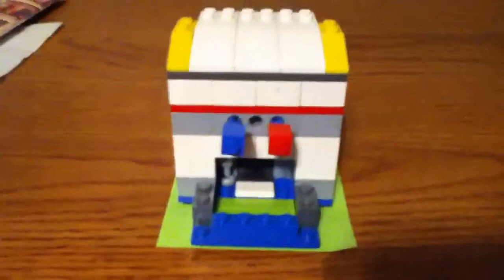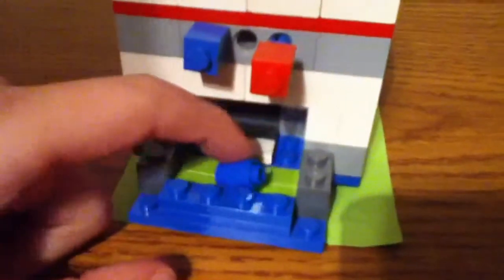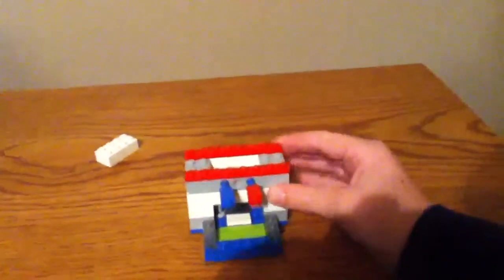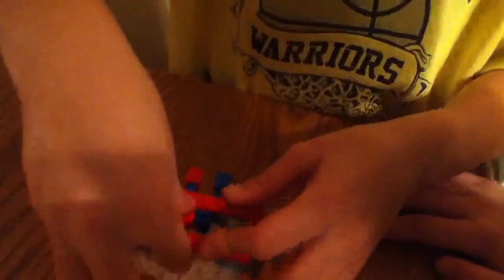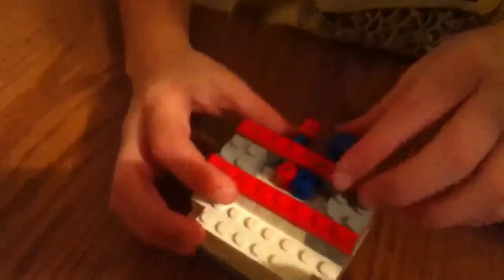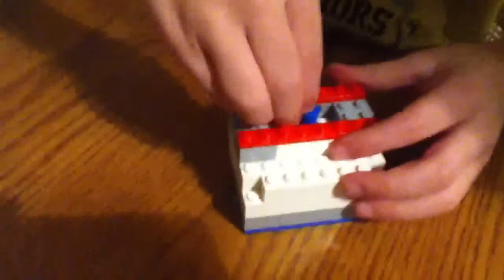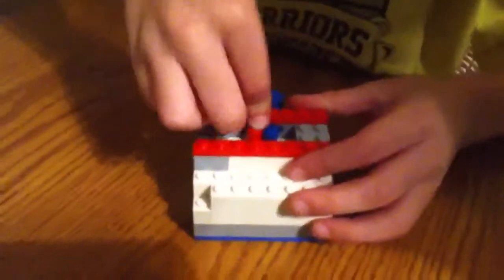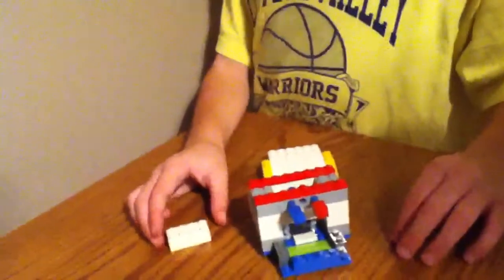Lego Soda Machine